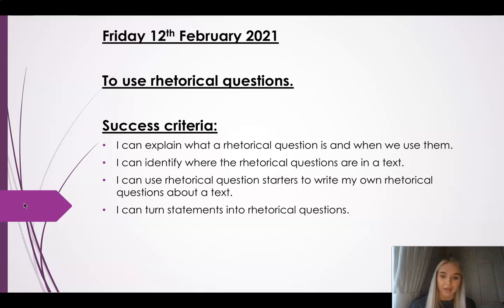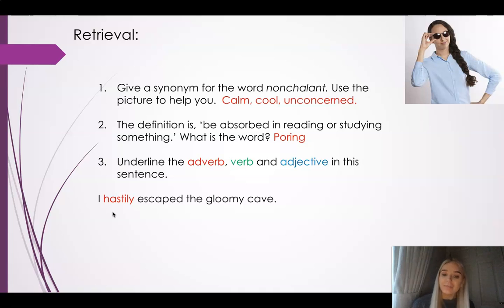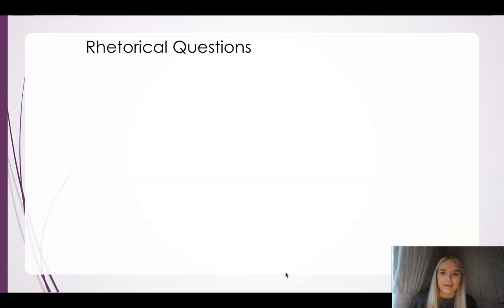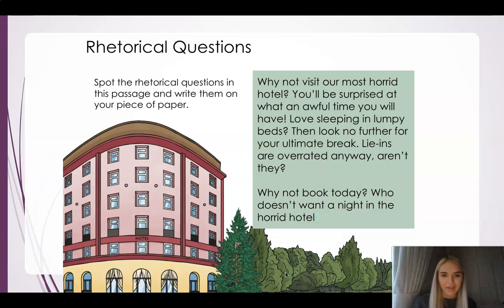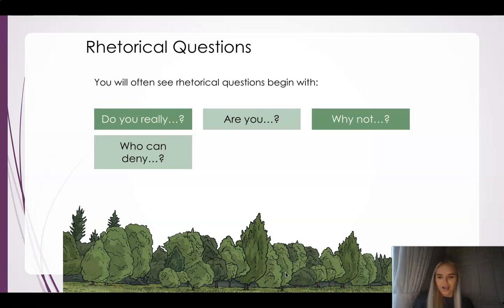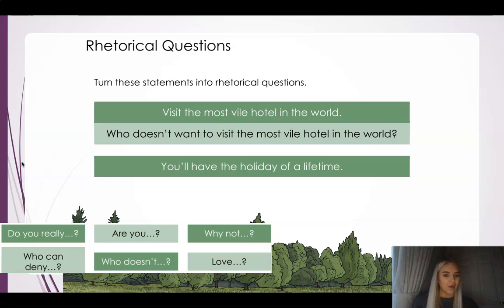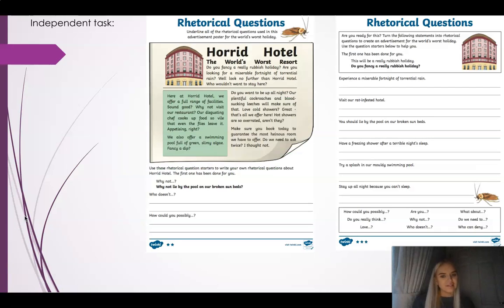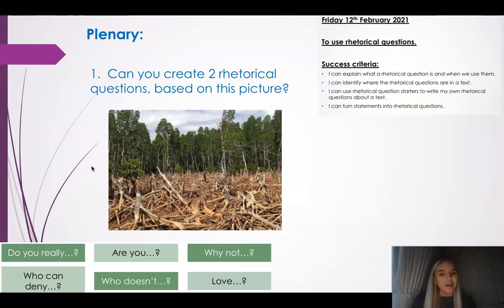Year 4 English 12th Feb